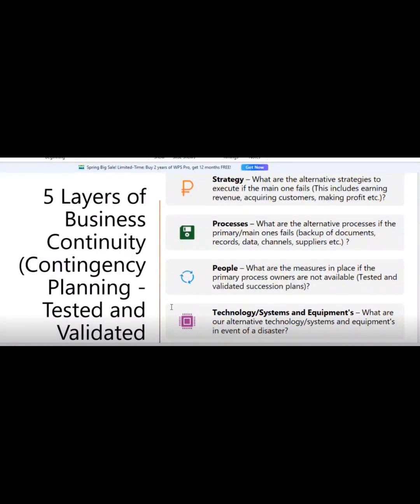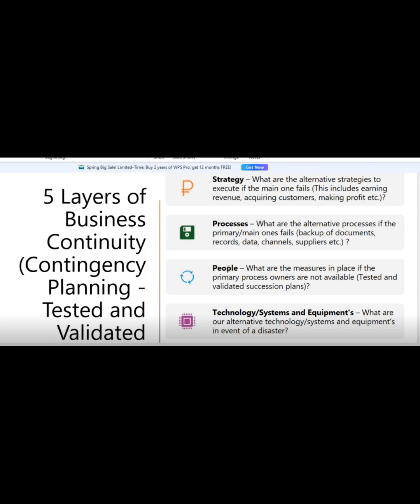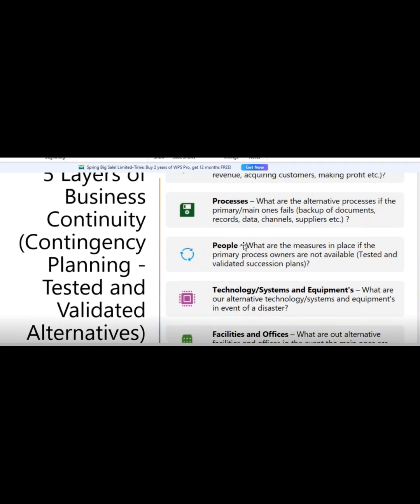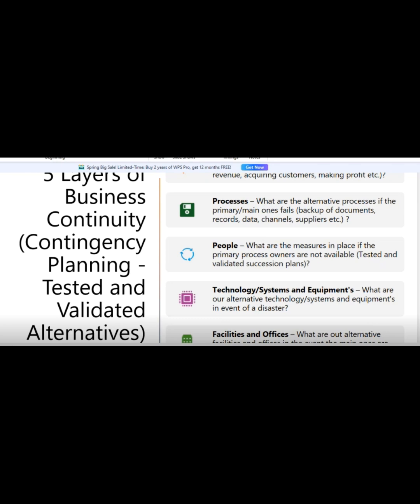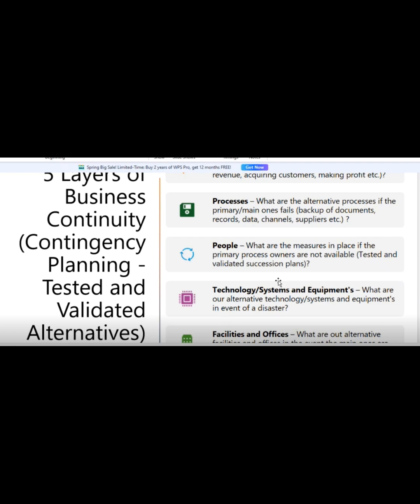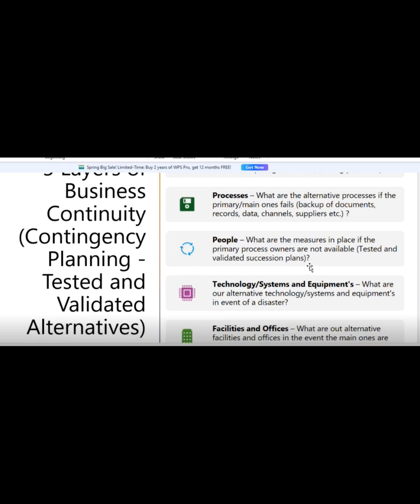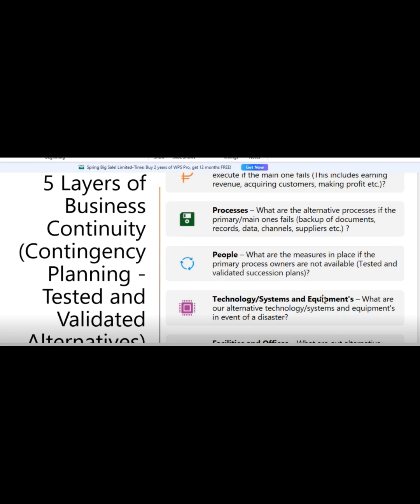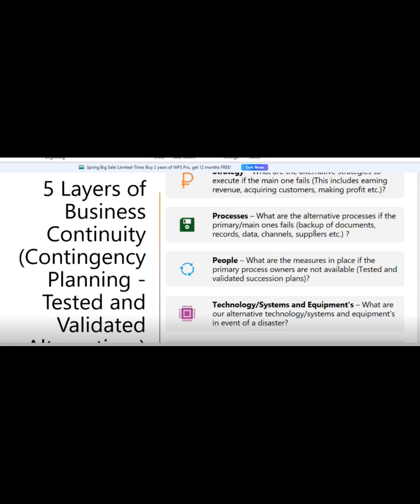Ensure continued operations after major disasters or disruptions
Business continuity management (BCM) systems are essential for businesses of all sizes to ensure continued operations after major disasters or disruptions.